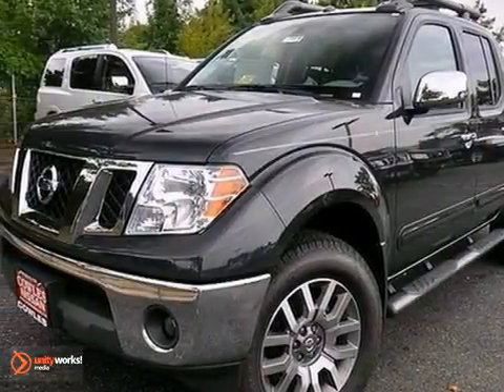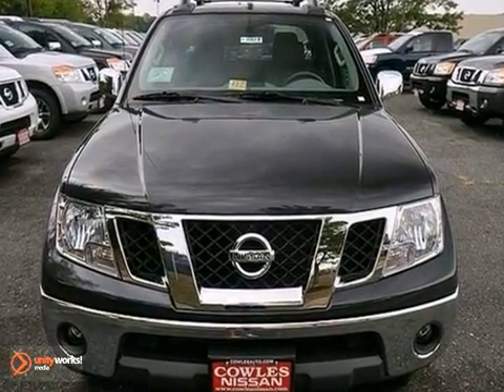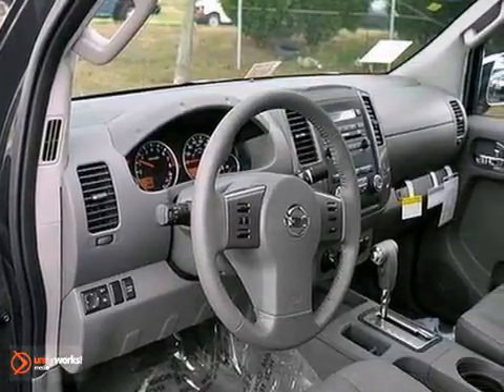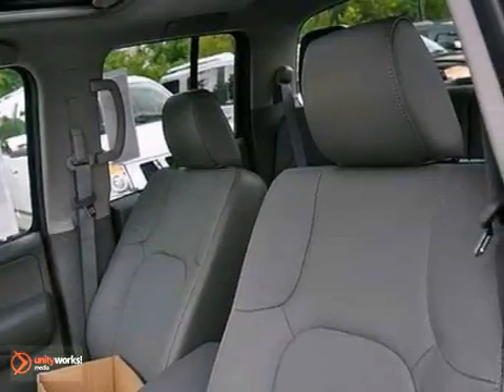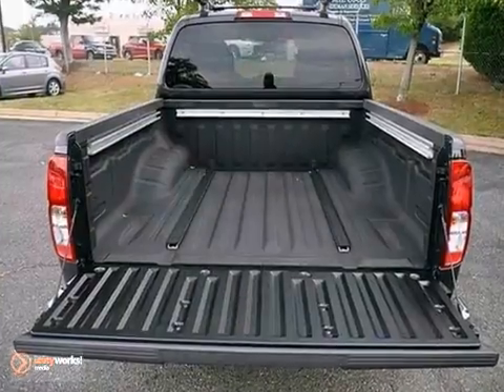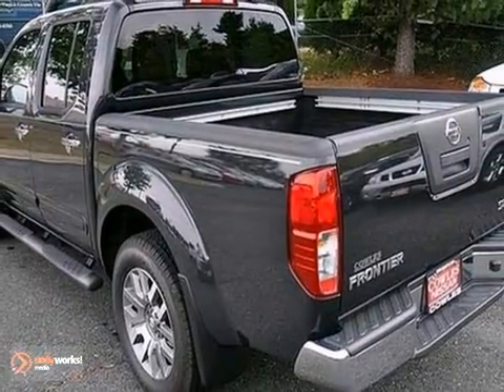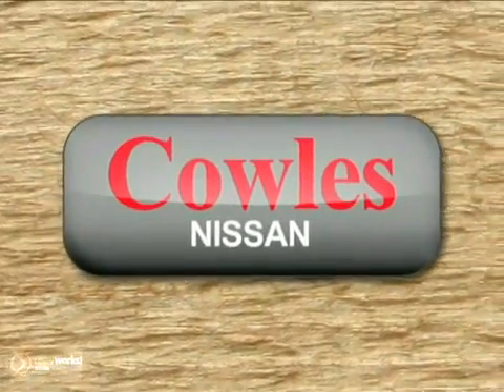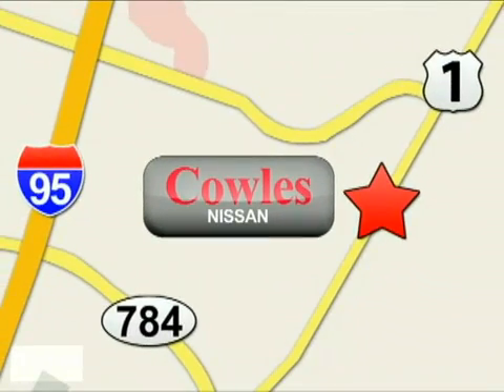2012 Nissan Frontier L2022 in Washington DC VA Woodbridge, - SOLD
SOLD - If you are looking for real value on a great new car, Cowles Nissan invites you to call and make an appointment to view this 2012 Nissan Frontier, stock# L2022. We are conveniently located near Washington DC VA Woodbridge, VA and known for our great selection, reliability and quality. Call to take a look at this 2012 Nissan Frontier today.

Cowles Nissan
14777 Jefferson David Hwy
Washington DC VA Woodbridge VA, 22194